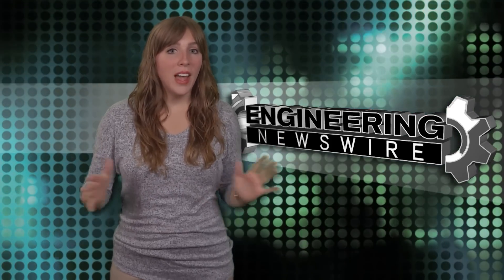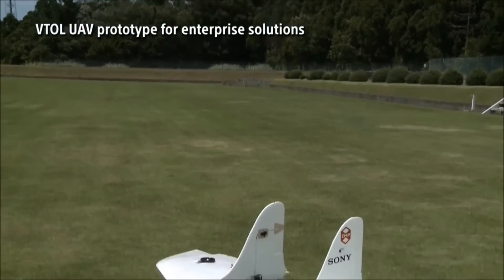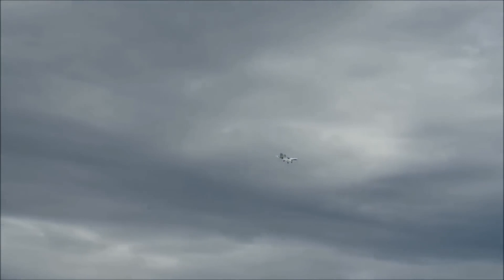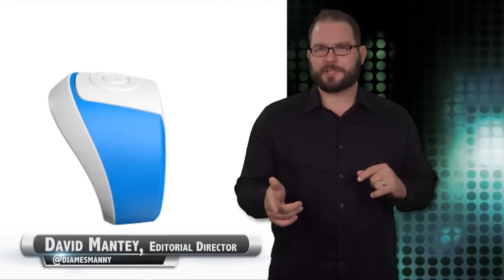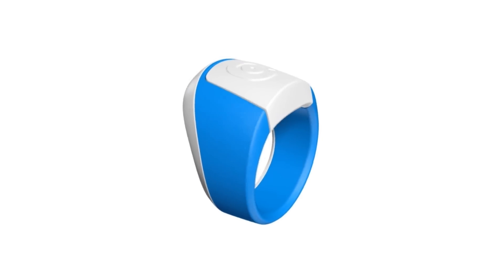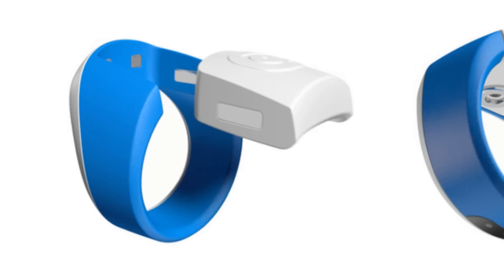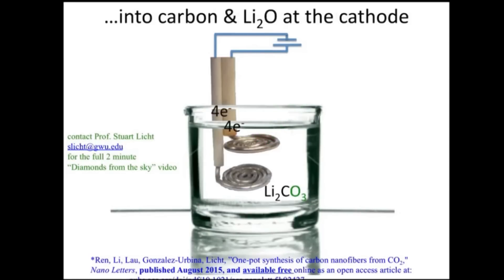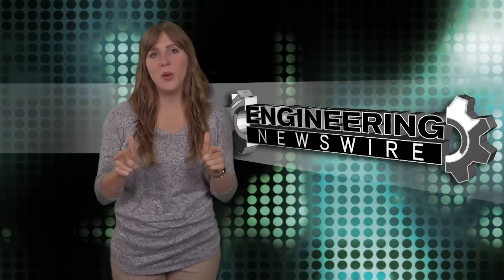Engineering Newswire 154: Solar-Powered System Captures C02 from Air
Today on Engineering Newswire, we’re testing flying Sony’s new drone, sucking carbon dioxide out of the air, and testing for STDs … with a thumb ring.

Sony’s VTOL Drone Takes Flight
Earlier in July, Sony announced that it was going to begin developing and providing new solutions making use of autonomous unmanned aerial vehicles.
Sony will supply the camera technology, sensors, telecommunications, and robotics for the UAVS, but has joined forces with the Japanese company ZMP, who specializes in autopilot technology, with the mission statement: “Robot of Everything”
The joint venture has resulted in a new company - Aerosense.
Last week, the new company unveiled its prototype that it will reportedly use to serve business customers.
The drones take off and land vertically and may be able to carry payloads up to 22 pounds. They are also expected to be able to fly for more than two hours at a maximum speed of 106 miles per hour.
While the companies aren’t the first to venture into the drone market, Aerosense has high ambitions. Hisashi Taniguchi, ZMP’s CEO, said the company is aiming for $82.6 million in revenue by 2020.
To reach this goal over the next five years, Aerosense plans on offering the drones to clients who need to inspect ageing infrastructure or survey land. The move furthers Sony’s effort to move into the enterprise market, becoming more than just a consumer company, that makes like millions on PlayStation.

Keep Bugs Off Your Genitals
You know when your colleague comes up to you and says they have the perfect story for you, and then it’s an STD test? A personal STD test.
A new start-up has created the Hoope ring, a thumb ring that doubles as a personal STD test. Capable of diagnosing syphilis, gonorrhoea, chlamydia and trichomoniasis in less than a minute, the Hoope will be an interesting mix: part wearable, part over the counter diagnostic aid. Who is going to use this? Isn't it like a giant red flag? I suppose some may see it as a giant green light.
The Hoope uses an electric pulse generator to numb your thumb before a button activates a single-use retractable needle that draws a blood sample. Capillary action carries the blood to the ring’s lab-on-a-chip, where it flows through four microfluidic channels that look for STD antibodies.
If it detects anything, the Hoope wirelessly transmits the data to the user’s smartphone, essentially becoming the single worst text message the user ever receives.
Currently, the prototype has nailed syphilis, but the team is still working on the three other STDS. They even hope that is could one day detect cancer.
I already have one. Hashtag WondersOfMonogamy

Sucking CO2 Out of the Atmosphere
Researchers at George Washington University developed a solar-powered system that captures CO2 from the air and bathes it in molten carbonates bubbling away at 1,380°F. Air from the atmosphere is then introduced, as is a direct electrical current courtesy of nickel and steel electrodes.
Once there, the CO2 dissolves when subjected to the heat and direct currents, and carbon nanofibers build up on the steel electrode. Currently, the prototype produces 10 g per hour.
The team believes the process can be “scaled up” and have a real impact on CO2 emissions; however, others have already voiced their skepticism.
The researchers have calculated that given an area less than 10 percent of the size of the Sahara Desert, the method could remove enough CO2 to make global atmospheric levels return to preindustrial levels within 10 years, even if we keep emitting the greenhouse gas at a high rate during that period.
This would require large increases in the demand for carbon nanofibers. However, the researchers believe that the material’s unique properties, especially it being so lightweight and very strong, will spur greater use as the cost comes down.